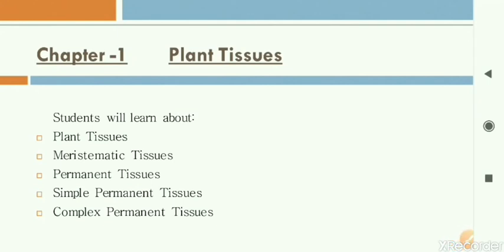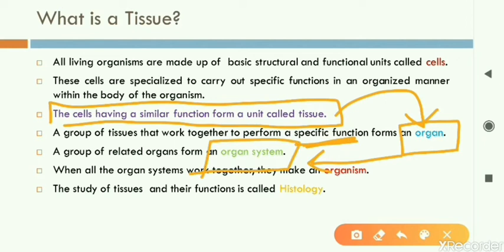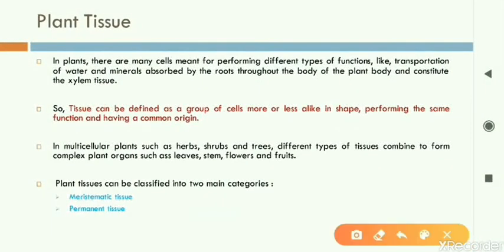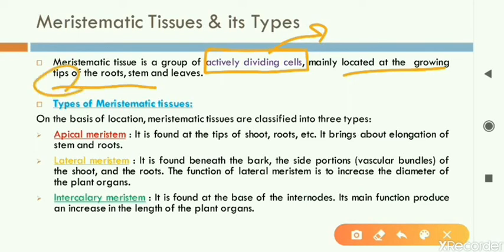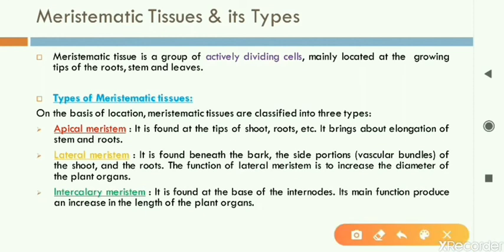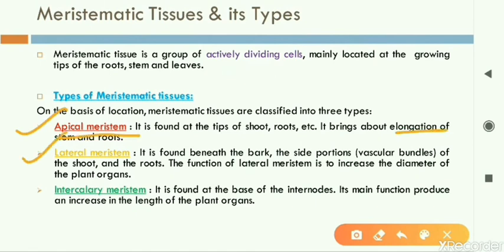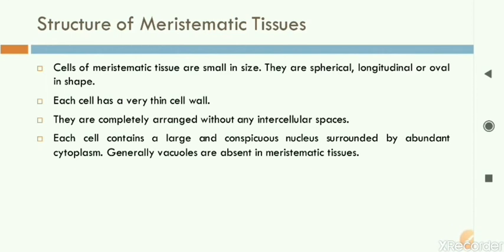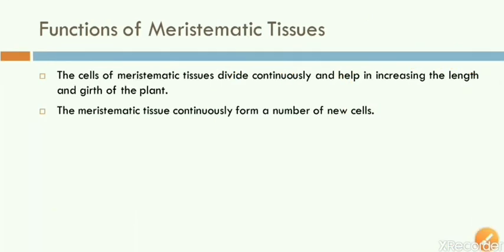Class7 Bio Ch1 Part1